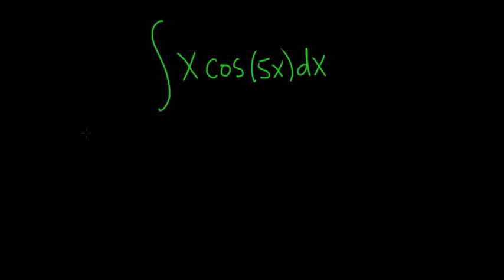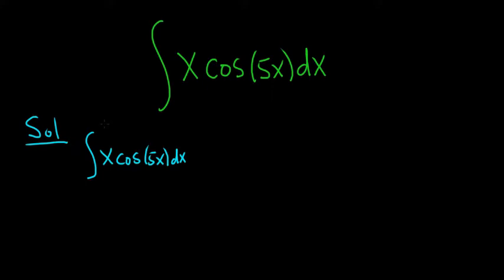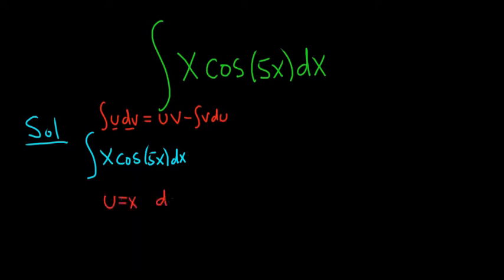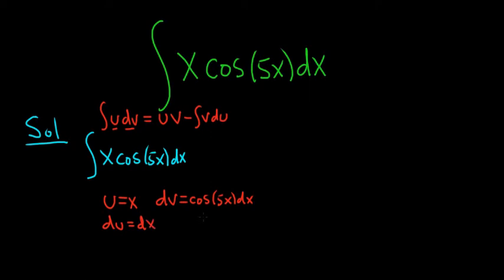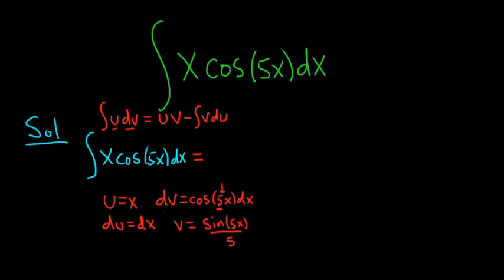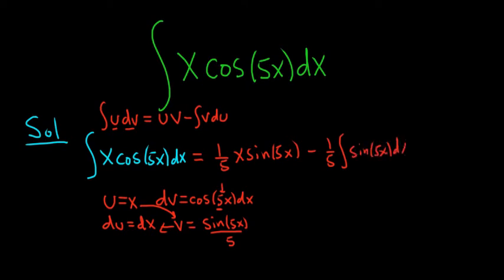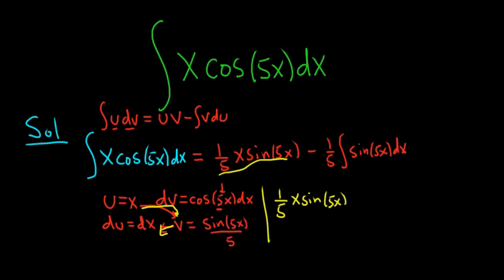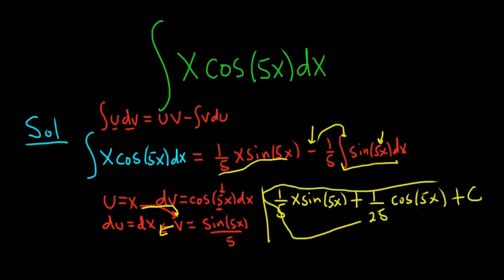Integral x*cos(5x)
with integration by parts